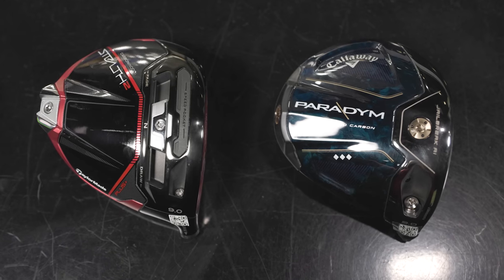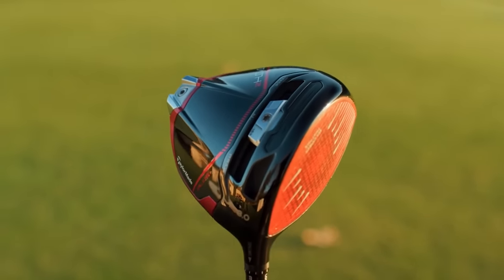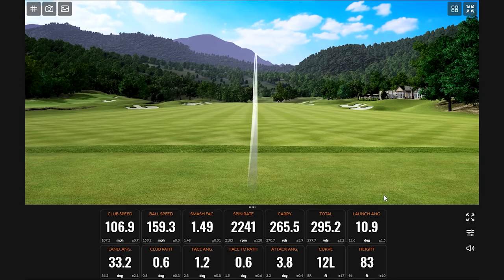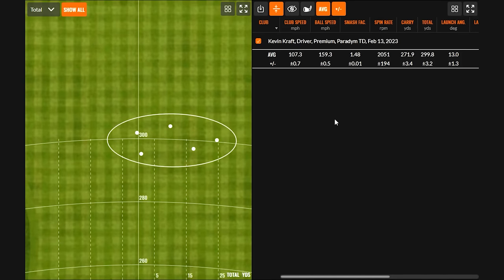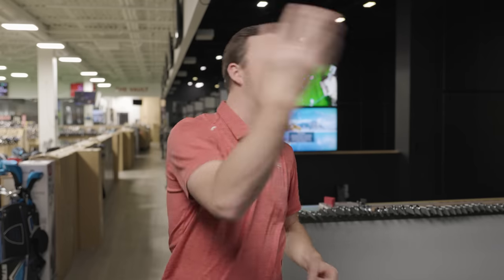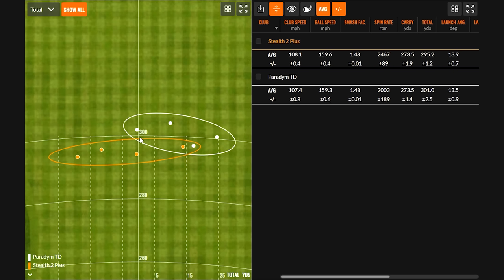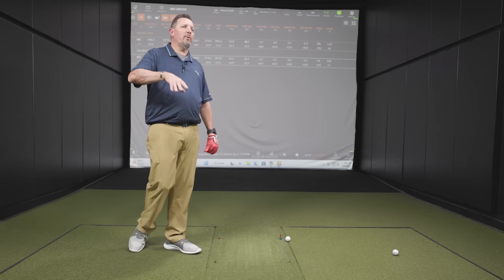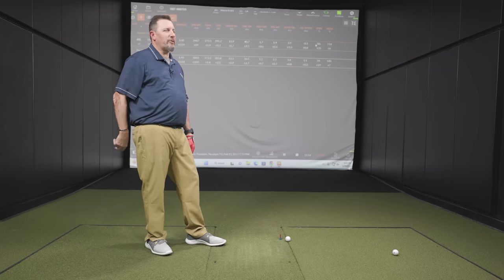TAYLORMADE STEALTH 2 PLUS vs CALLAWAY PARADYM ♦♦♦ | Driver Comparison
The TaylorMade Stealth 2 Plus and the Callaway Paradym Triple Diamond driver represent two of the best low spin drivers in 2023. Each is designed to deliver low spin and workability with enough forgiveness to supply fast ball speeds all over the clubface. However, each has its own advantages and disadvantages.

In this video, 2nd Swing's Drew Mahowald and Kevin Kraft conduct a head-to-head test featuring the TaylorMade Stealth 2 Plus driver and the Callaway Paradym Triple Diamond driver using Trackman technology.